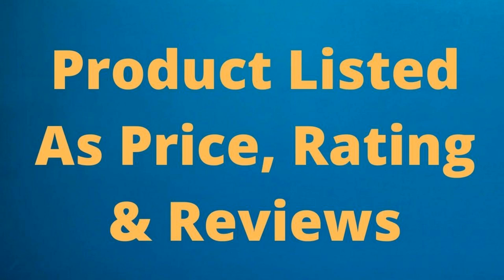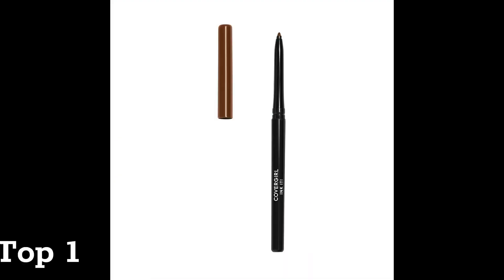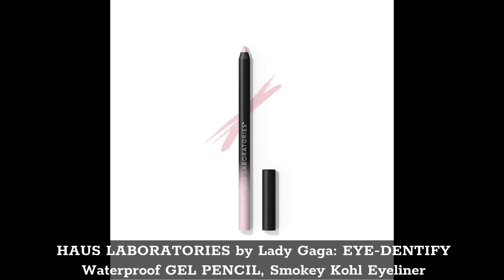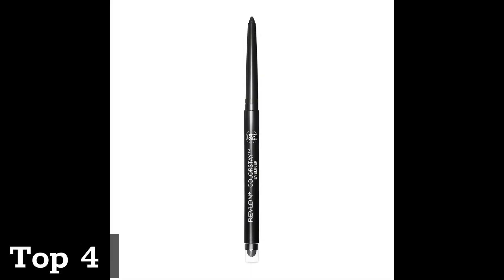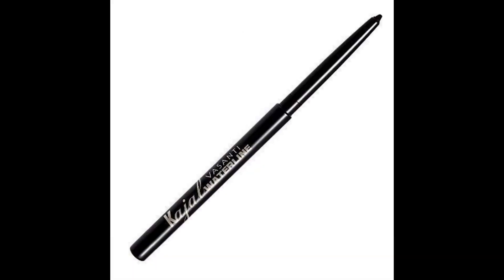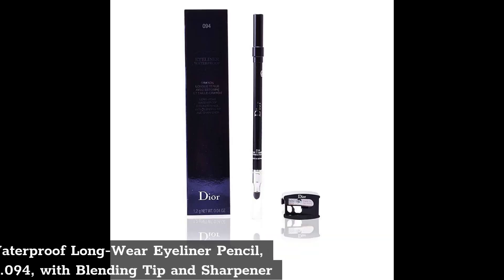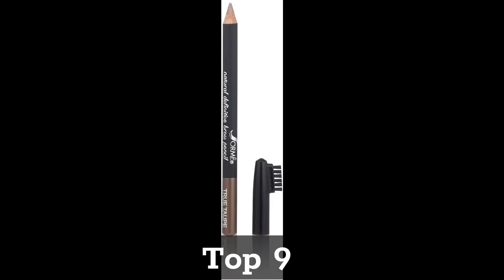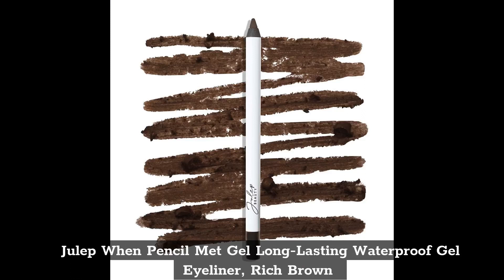Top 10 Best Waterproof Eyeliner Pencils in 2022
In This Video- We Only Show Available and Top 10 Best Waterproof Eyeliner Pencils

Top 1. COVERGIRL Ink It! Perfect Point Plus Waterproof Eyeliner Pencil, Cocoa Ink 260

Top 2. HAUS LABORATORIES by Lady Gaga: EYE-DENTIFY Waterproof GEL PENCIL, Smokey Kohl Eyeliner

Top 3. REVLON ColorStay Waterproof Pencil Eyeliner with Built-in Sharpener, Smudgeproof & Longwearing

Top 4. Rimmel Scandaleyes Waterproof Gel Eye Liner Pencil, Black 001

Top 5. Wunder2 SUPER-STAY Makeup Eyeliner Pencil Long Lasting Waterproof, Matte, Essential Black

Top 6. VASANTI Kajal Waterline Eyeliner (Black) Pencil, Long-lasting Waterproof Paraben-Free, Opthalmologist Approved

Top 7. Christian Dior Waterproof Long-Wear Eyeliner Pencil, Trinidad Black No.094, with Blending Tip and Sharpener

Top 8. NYX Epic Ink Liner Waterproof Liquid Eyeliner, Black, Vegan Formula

Top 9. Sorme Cosmetics Waterproof Eyebrow and Eyeliner Pencil, Natural Color

Top 10. Julep When Pencil Met Gel Long-Lasting Waterproof Gel Eyeliner, Rich Brown